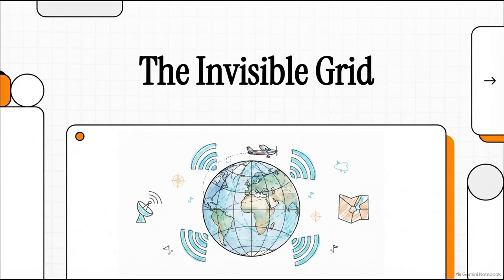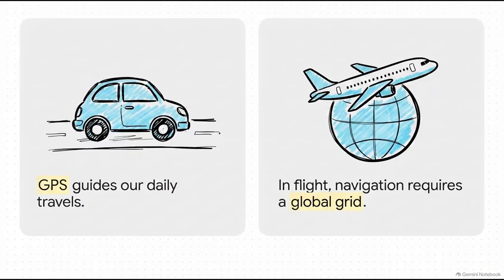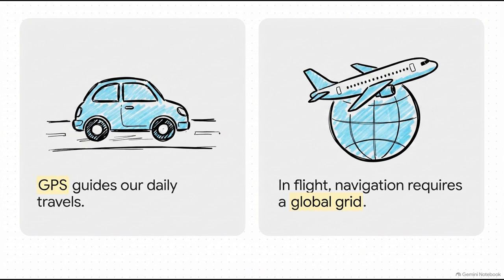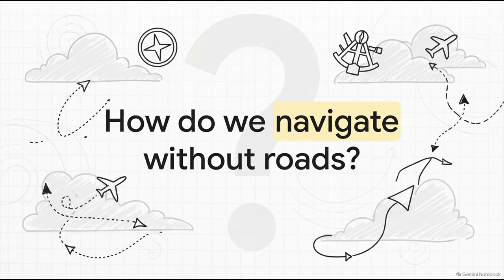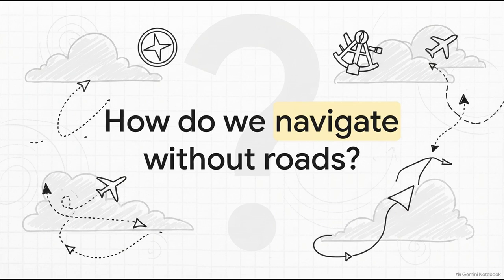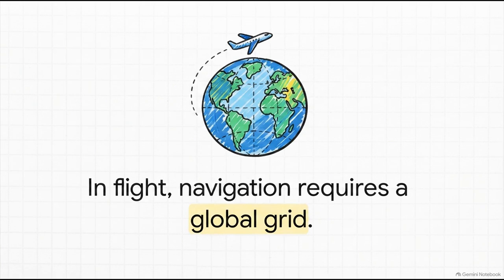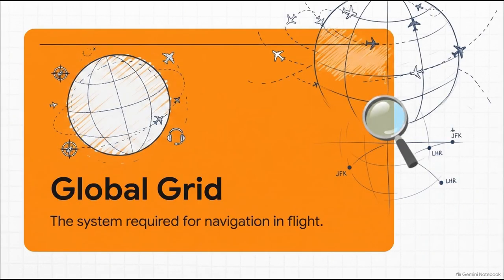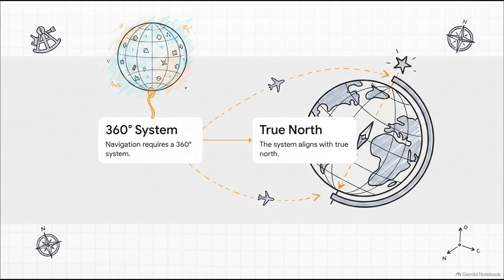The Invisible Grid - HOW PLANES AND HELICOPTERS NAVIGATE